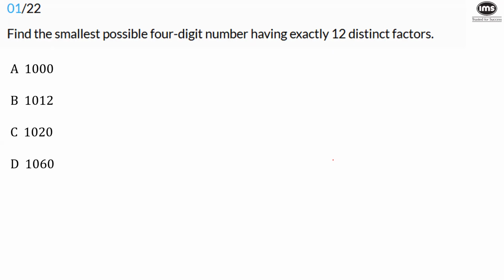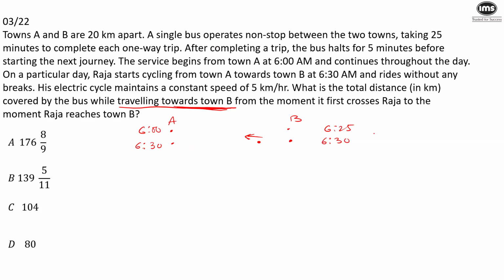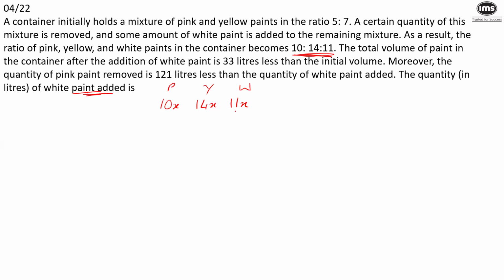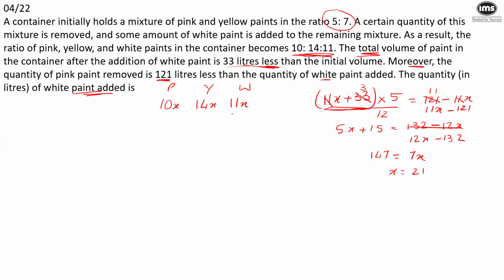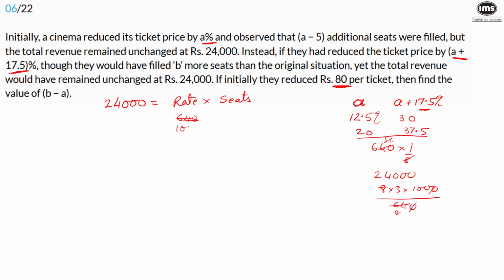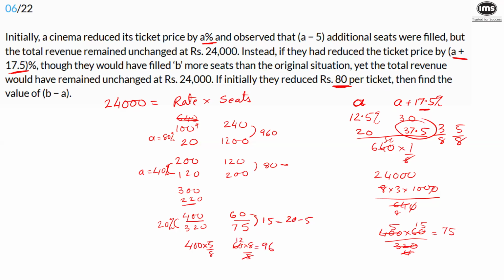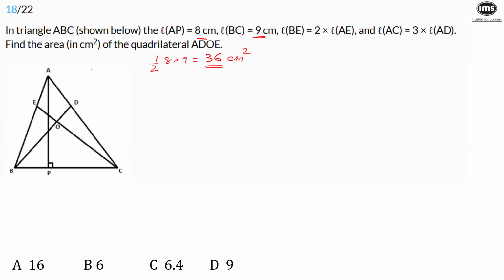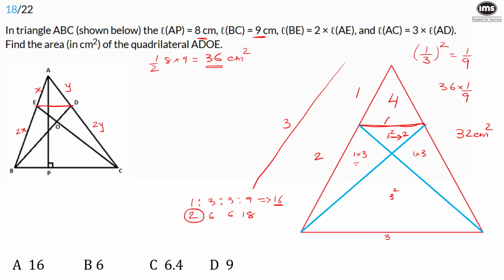Short Approaches for QA - SIMCAT 1